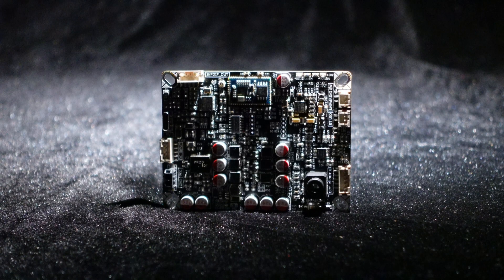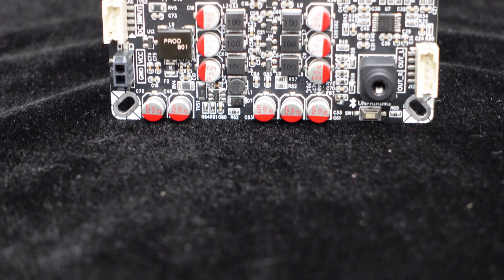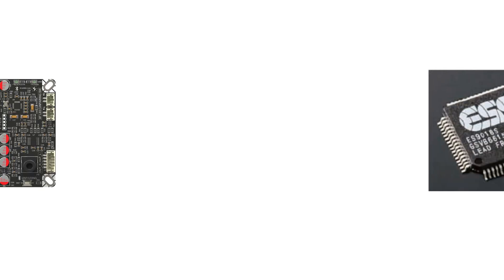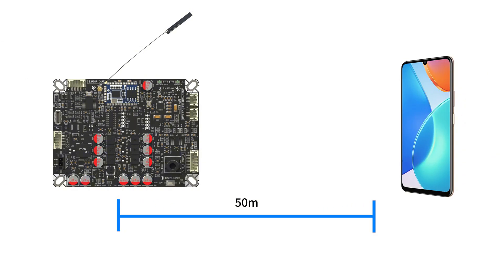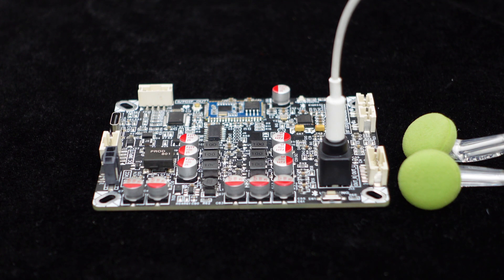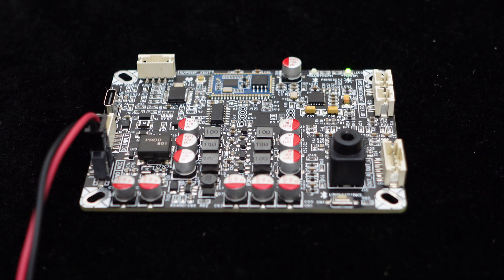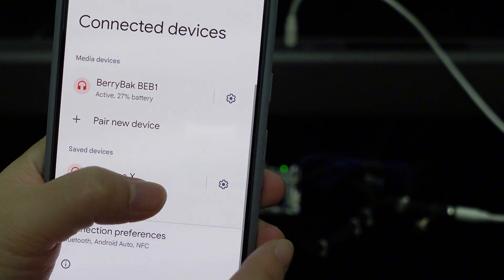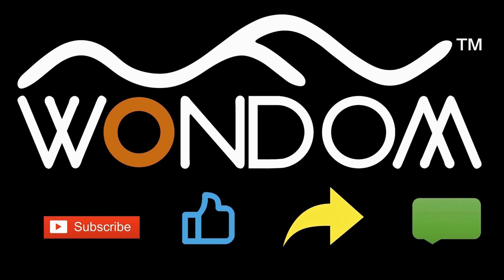Qualcomm QCC5171 v5.3 Bluetooth Decoder USB Input Coaxial/Optical/Analog Output LDAC,aptX BEB1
Introducing the WONDOM BEB1: a versatile device with Bluetooth and USB audio inputs, analog, coaxial, and optical outputs. It converts Bluetooth to analog/optical/coaxial and USB to analog/optical/coaxial, providing great value.
With a sleek design and refined PCB layout, the BEB1 ensures stability, durability, and reduced heat. The upgraded QCC5171 Bluetooth module enhances connection stability and audio transmission efficiency.
The WM8804 module uses advanced jitter suppression PLL technology, delivering high-quality audio playback with reduced jitter. The ES9018K2M decoding chip provides a dynamic range of 127dB and exceptional THD+N performance.
For audio inputs, the BEB1 supports Bluetooth and USB with aptX-HD, LDAC, SBC, AAC, and aptX, at 24-bit 96kHz and up to 990kbps. An external Bluetooth antenna extends the range to 50 meters. The USB Type-C interface serves as a power connection and a USB UAC 2.0 sound card input.